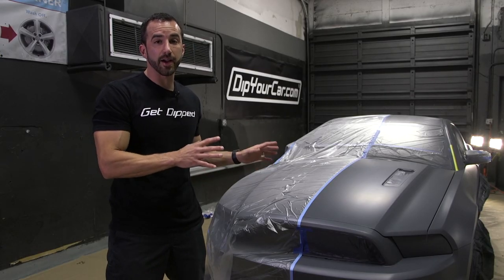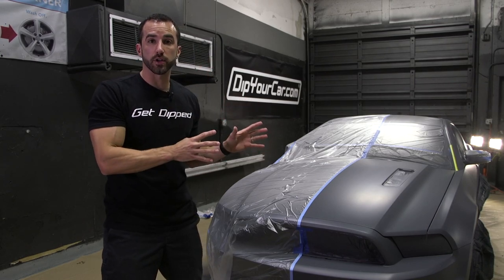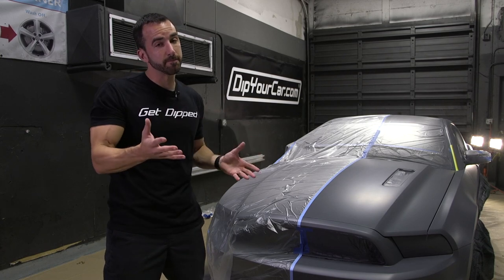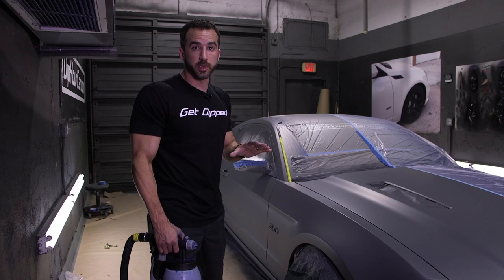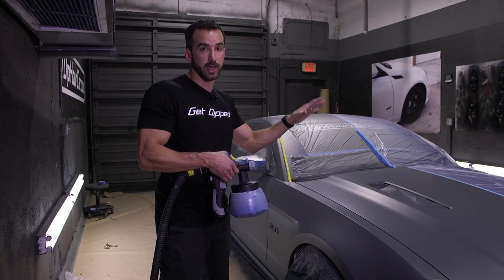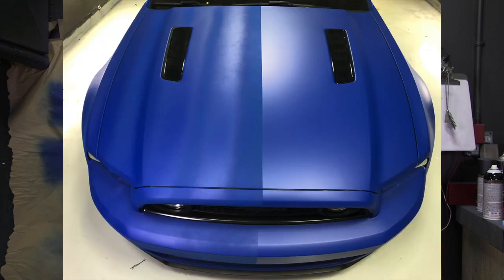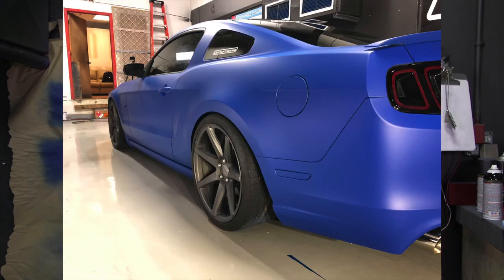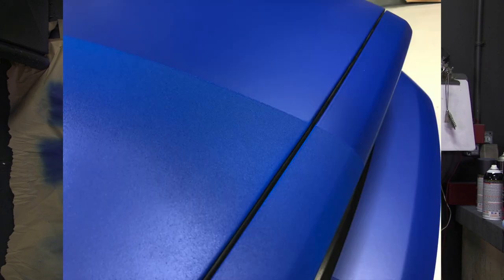Why Some Plasti Dipped Cars Look Like Crap (Rough Texture, Stripes, etc)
Why do some Plasti Dipped cars look bad?  Why do some cars have texture, why are some uneven, why do some have issues?  Here we show how important it is to spray the product properly.  It's easy, but it has to be done right.

Call DYC if you need help (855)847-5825